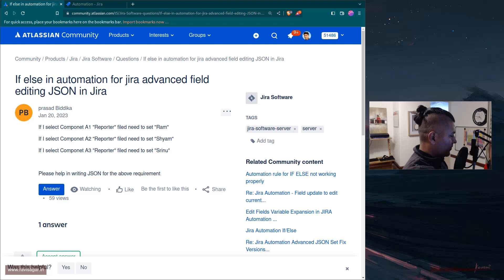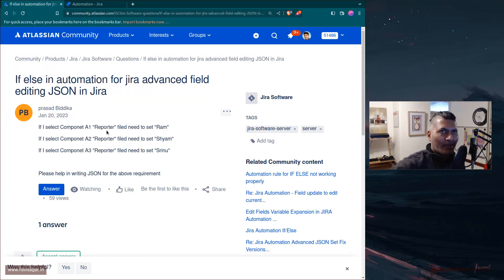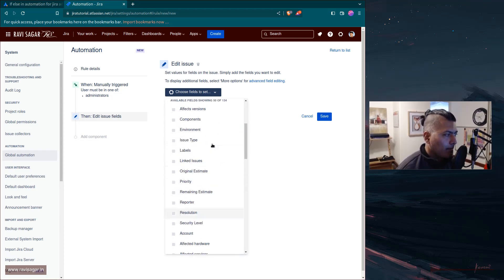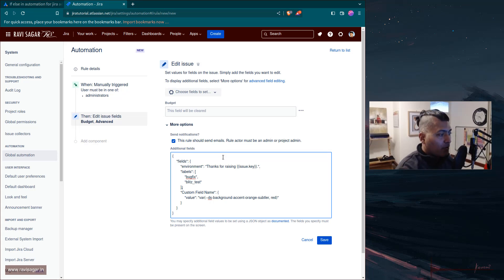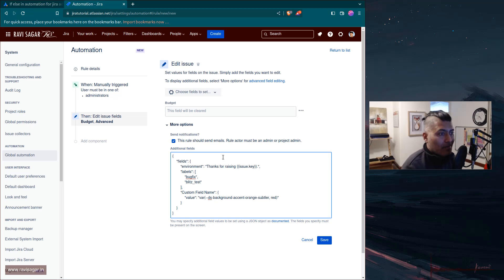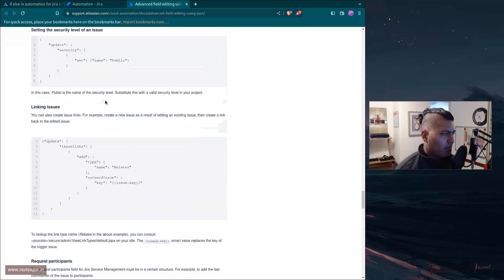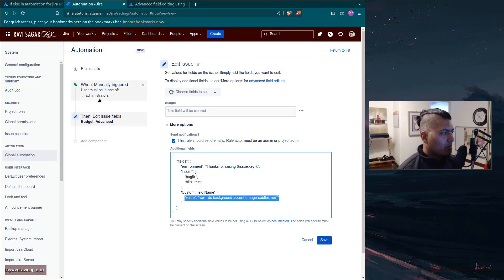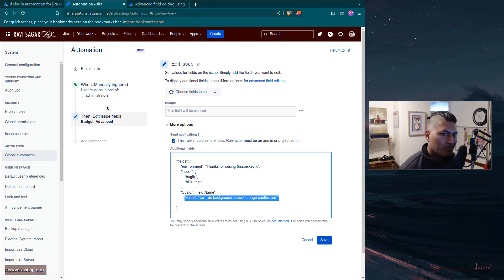Jira Cloud Automation - JSON is a file format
You can edit field values using JSON but it is a file format. You can't have conditional logic in it.